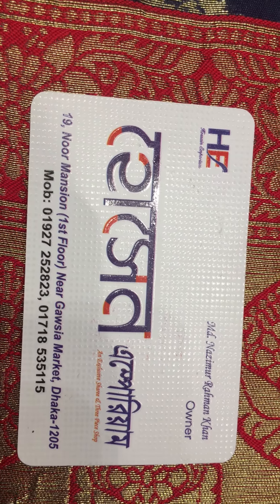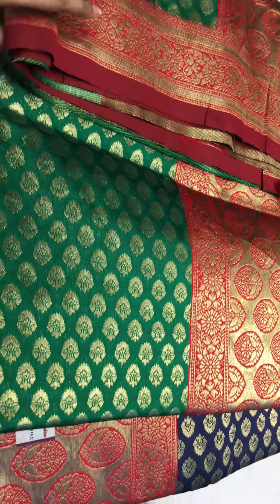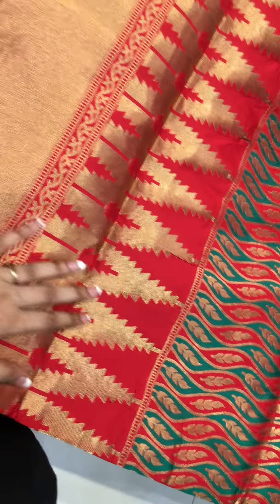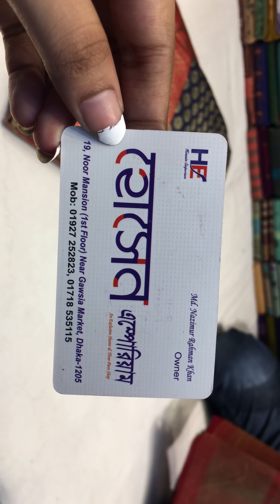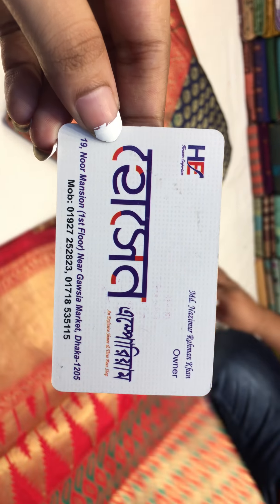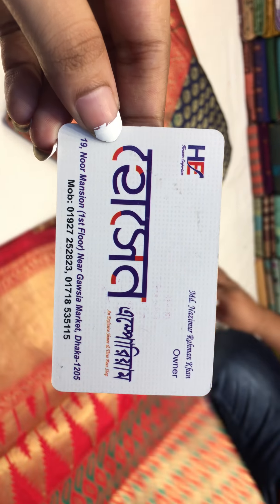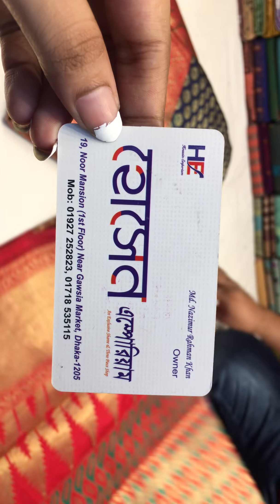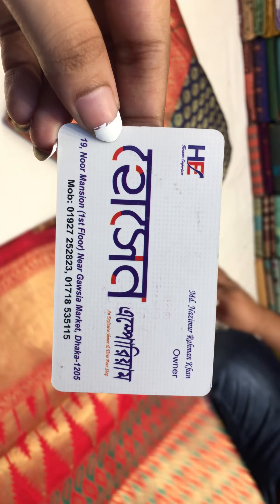মাত্র ১৯০০টাকাই মিনা কাতান বেনারসি শাড়ী কালেকশন।katan sarii.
হোসেন এম্পোরিয়াম
19,nur mansion 1st floor near gawsia market,dhaka 1205,